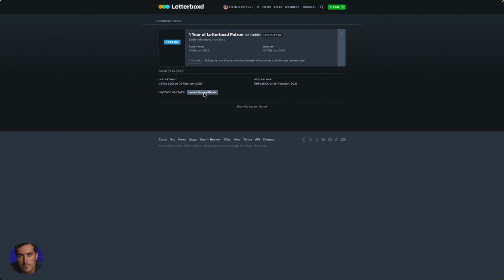How to Cancel Letterboxd Patron (FAST Way)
Learn how to cancel your Letterboxd plan with this easy guide. Follow the steps to manage your subscription effectively. Enjoy your movie tracking journey!

Timestamps:
0:00 - Introduction
0:16 - Navigating Your Profile
0:46 - Managing Your Subscription

▬▬▬▬ Links & Resources ▬▬▬▬

▬▬▬▬ Video Transcript ▬▬▬▬

Hey everyone, it’s Matt. In this quick video, I’m going to show you how to cancel your Letterboxd plan.

Let’s get started on the desktop version at letterbox.com. First, you'll need to find your profile.

Just hover over your profile picture at the top of the page, and click on your username to access your profile. Once you’re there, click on “Edit Profile.” This will take you to your main account settings.

At the top of the settings page, you’ll see what membership tier you’re on. For example, it might say “Thanks, you are a patron.” Currently, Letterboxd has two membership tiers: Pro and Patron, with Patron being the highest level.

Next, click on “Manage Subscriptions.” This will show you your active subscription details. Here, you can see that I’m on the Patron plan, and I paid through Paddle.

You’ll also notice when your subscription is set to auto-renew. If you want to cancel your subscription, look for the cancel button.

It lights up in red when you hover over it. Click that button, and follow the on-screen instructions to cancel your plan.

I won’t be canceling mine since I enjoy being a Letterboxd member, but that’s all you need to do if you decide to cancel. I hope you found this guide on how to cancel your Letterboxd membership helpful.

If you did, please give this video a like—it really helps me out!